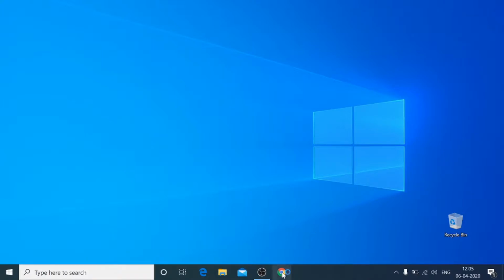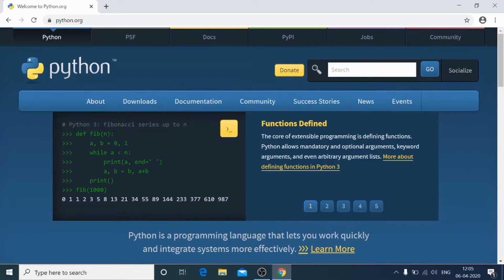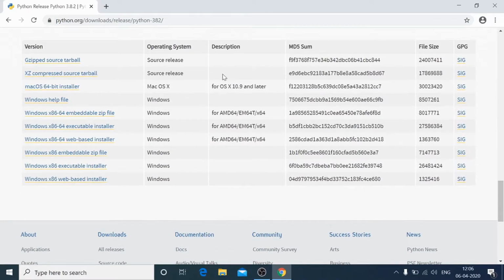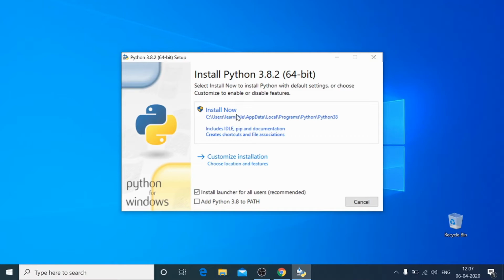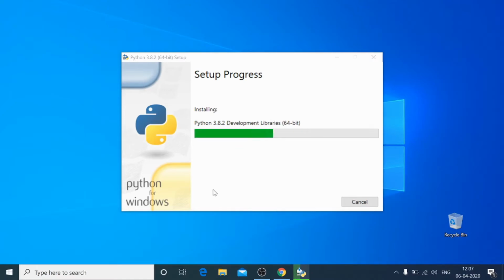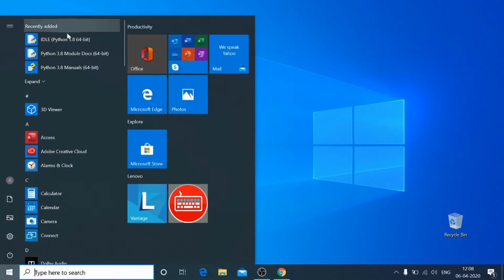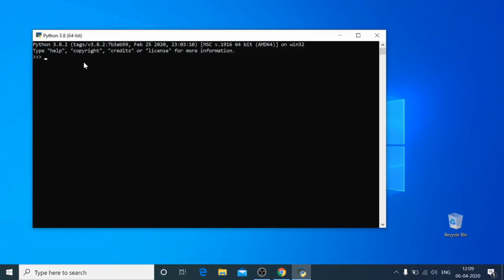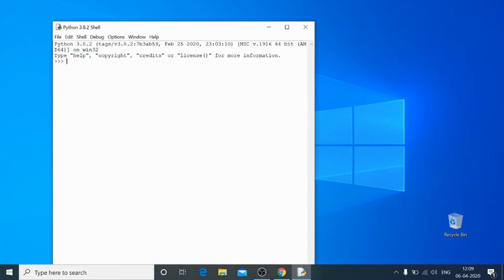#2 How to install Python in English| Python Tutorial for Beginners | Learnable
Learn Python programming with examples in English
Python Tutorial for Beginners: